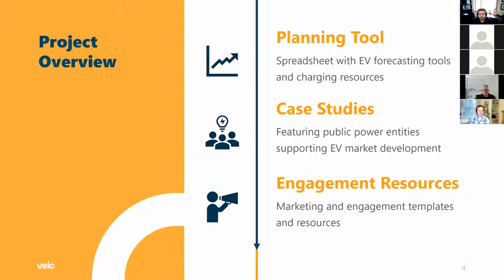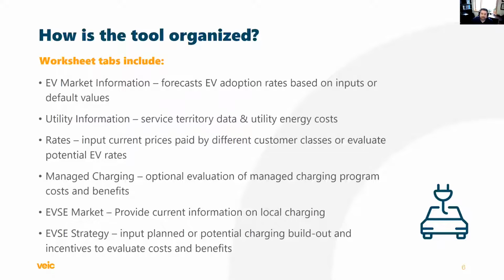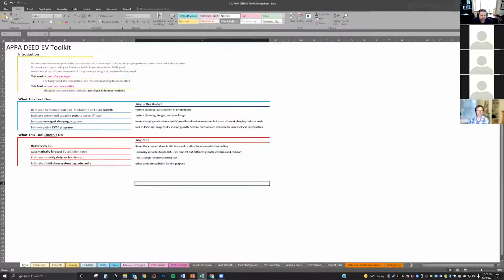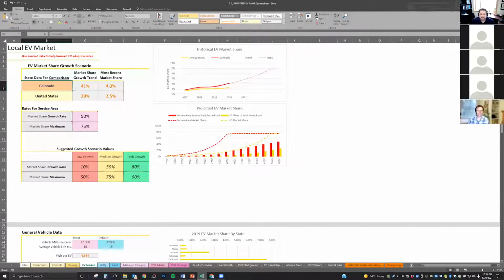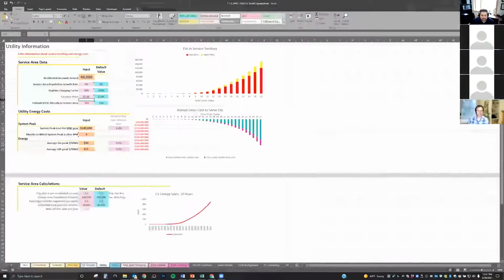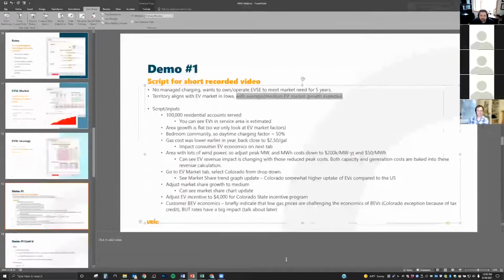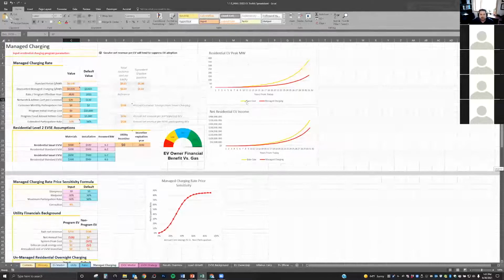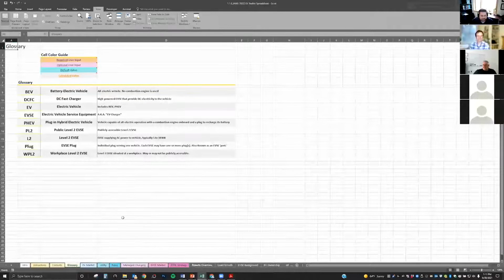Preparing for the Future with IAMU's Electric Vehicle Toolkit (Energy Services Webinar Series)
On this installment of the IAMU Energy Services Webinar Series, David Roberts of VEIC and Jeremy Caron of City of Des Moines join IAMU Director of Energy Services Jeff Gorrie to present our EV Toolkit, created in partnership with The American Public Power Association. This toolkit was created with funds from the The American Public Power Association’s Demonstration of Energy & Efficiency Developments program, as well as in-kind contributions from other partners.

For many years electric Vehicles (EVs) were a niche product – made for early adopters as smaller-sized vehicles for an even smaller sized market share. After a year of EV rollouts for new cars, sedans, SUVs, and trucks, it’s becoming increasingly clear that EVs are here to stay, and will continue to grow in market share. Both utilities and their customers can benefit by adapting to and effectively controlling EV-related load growth. Utilities will be able to realize increased revenue, improve reliability, and transition to energy resources that are poised to become increasingly cleaner. Customers will eventually save significant operational and maintenance costs associated with fossil fuel based vehicles.

While the future looks bright for EVs, there remain limited resources for municipal utilities to access. Developing, implementing, and managing in-house EV programs or managing qualified program consultants present numerous challenges. The tested tools and resources developed in this toolkit will be incredibly helpful to Municipal Utilities in Iowa. The toolkit includes:

-Planning tool/calculator with regional data through 2020
Case study guide
-Sample social media posts and community engagement collateral
More!

Organized in 1947, the Iowa Association of Municipal Utilities today is the largest organization of its kind in the country. IAMU represents 754 municipal broadband, electric, gas, and water utilities statewide, and maintains a marketing relationship with a large number of associate member businesses.

Note (7-7-21): A newer, more user friendly version of the toolkit will soon be available for purchase on the APPA store here: